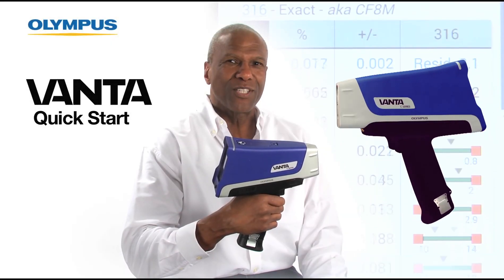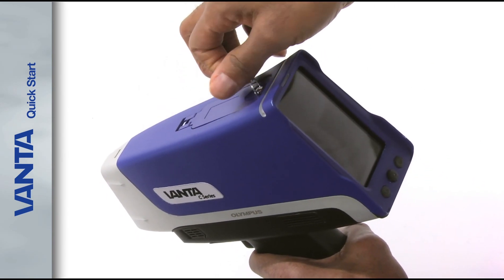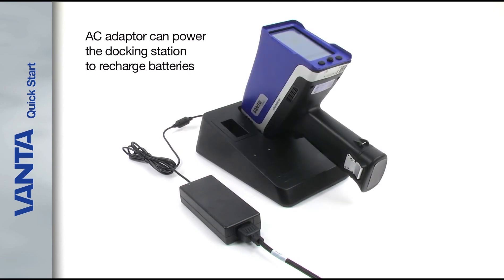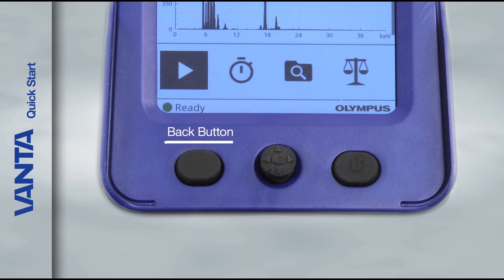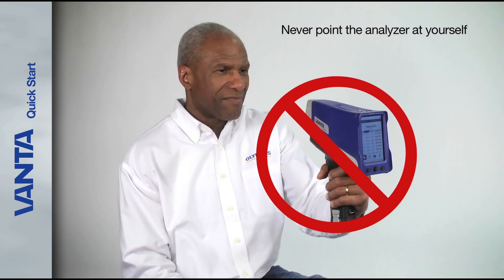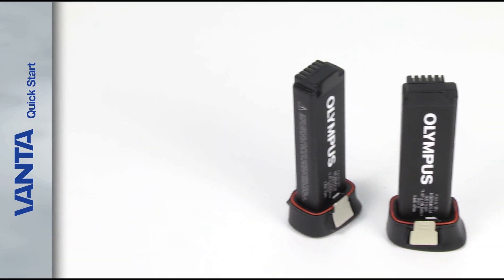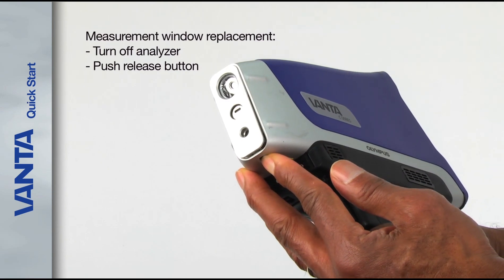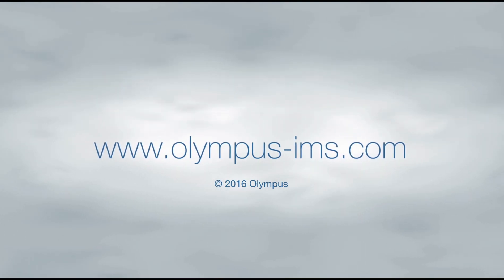Vanta™ Handheld XRF Analyzer | Quick Start Guide for M, C, and L Series Analyzers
In this quick start video, we'll show you just how easy it is to use the Vanta™ XRF analyzer right out of the case. Use this guide to properly use and care for your new M, C, or L series Vanta analyzer.

We cover the following aspects of the instrument in this video:

- What's included in the case
- Installing and replacing the "hot swap" battery
- Powering the analyzer on and off
- The user interface, physical buttons, and joystick
- Proper use of the Vanta analyzer, including "Dos and Dont's"
- Starting and stopping a test
- Measurement window replacement
- Proper docking and safe storage